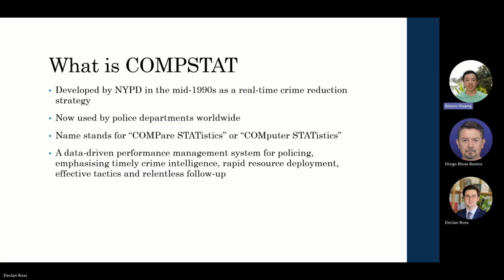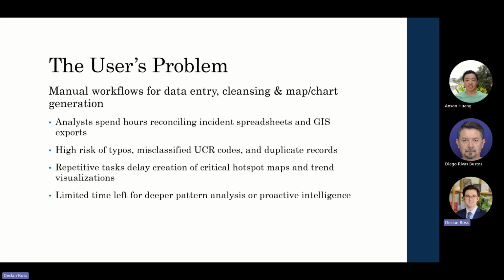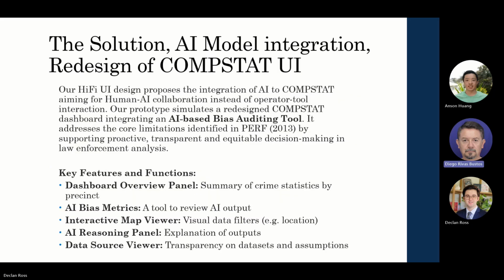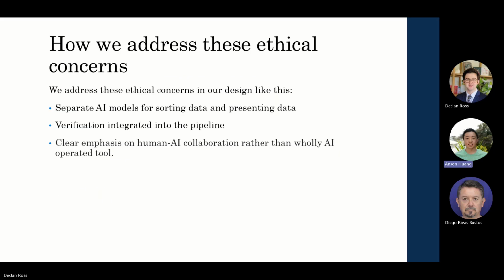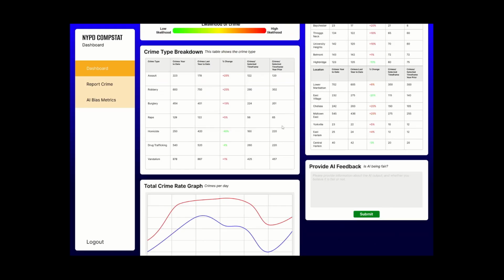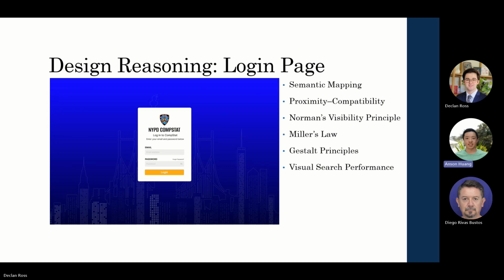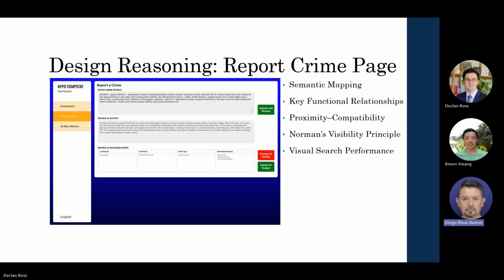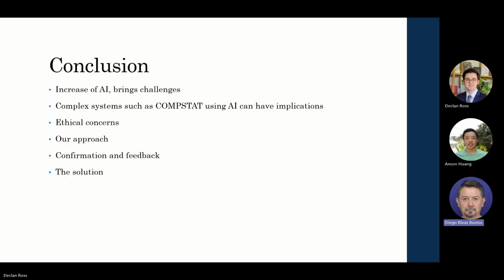HCI - COMPSTAT Figma UI - Presentation